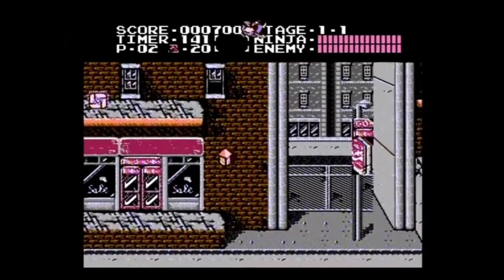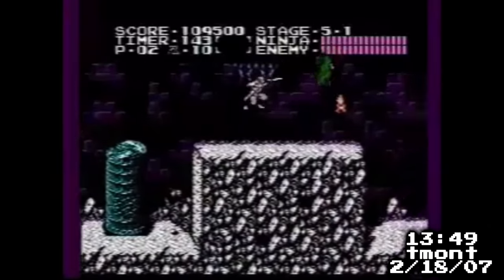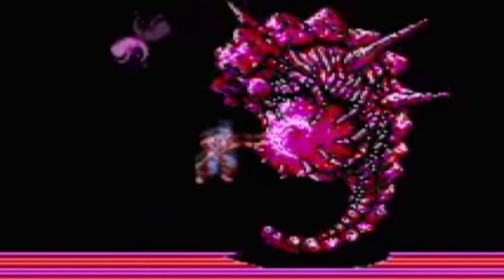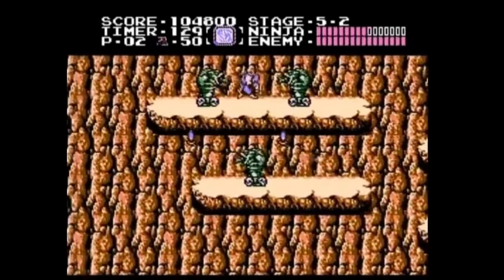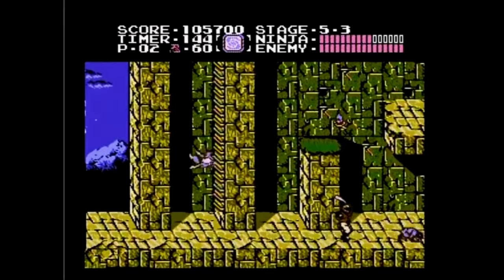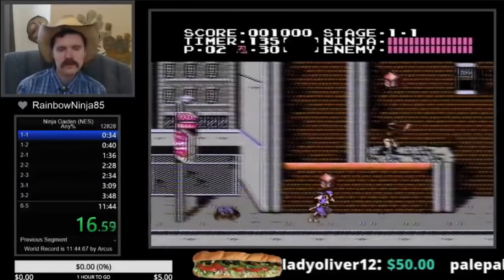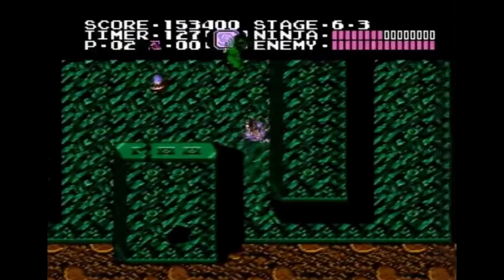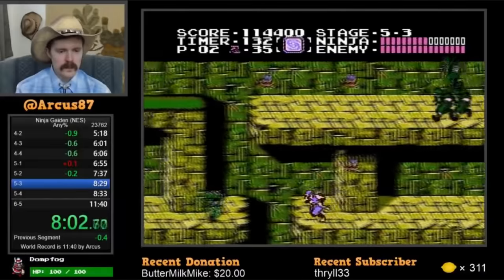The History of Ninja Gaiden World Records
Forgot to mention that Hotarubi and Ohon also helped with the making of this video!

Minor correction - Aquas and Chambers came up with the idea of RNG manip, and Arcus figured out how to implement it for his own runs.

Video Credits:
Coming soon...